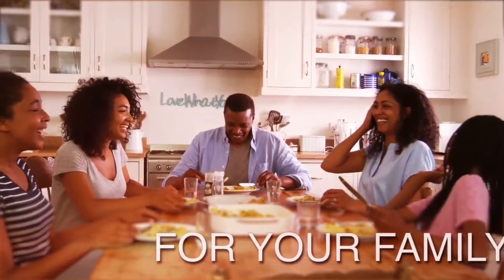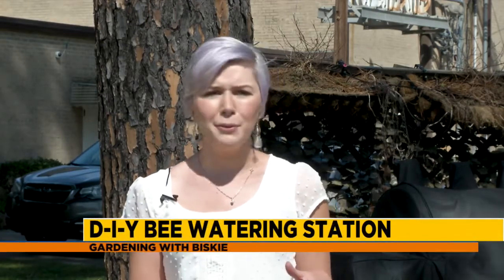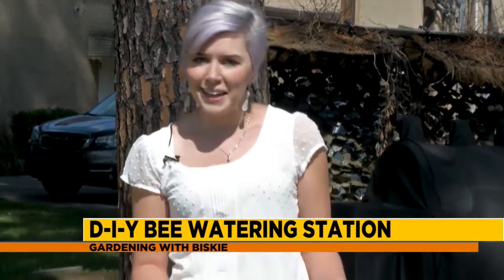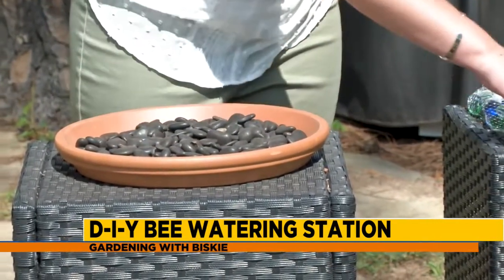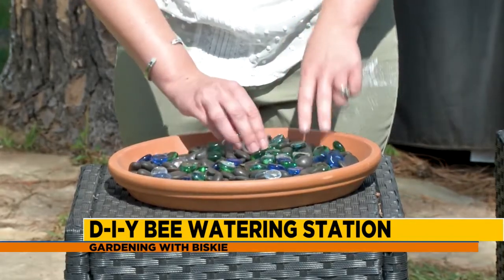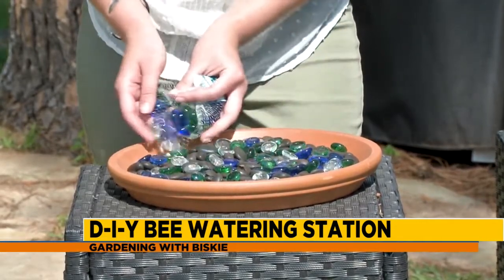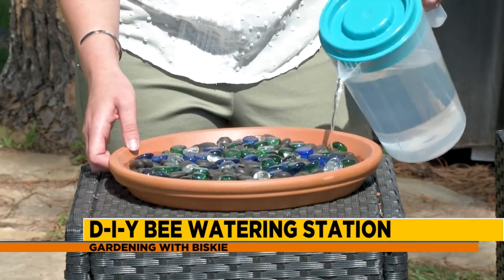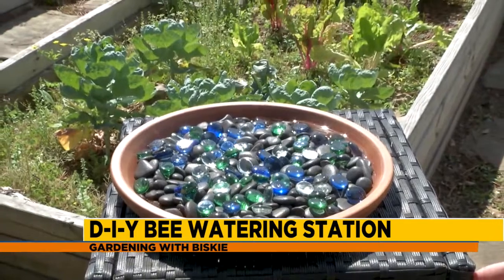How to make a bee watering station